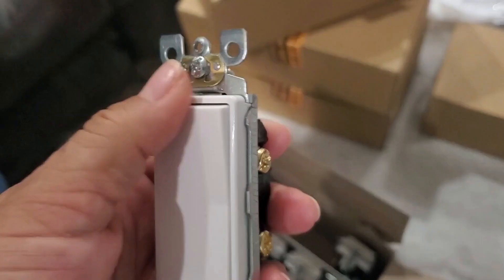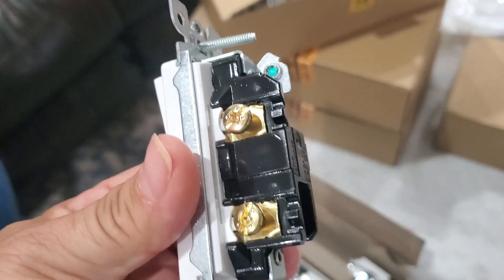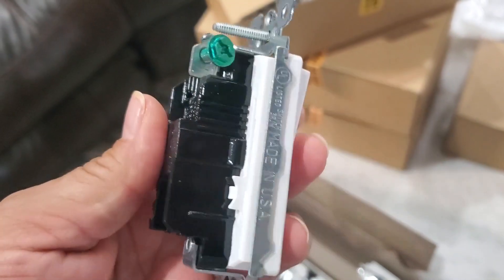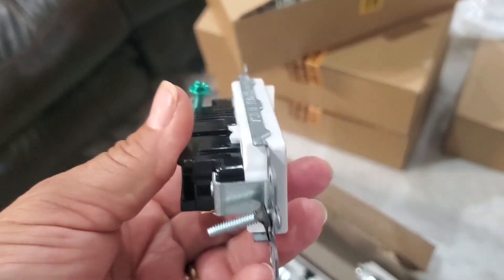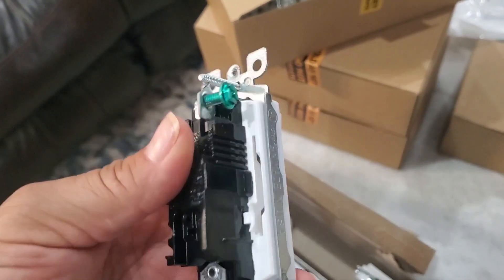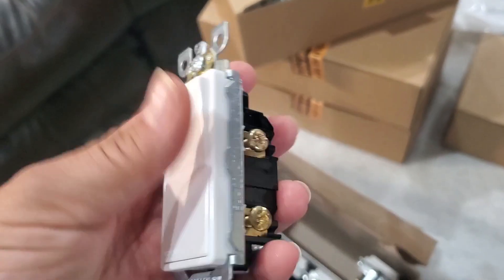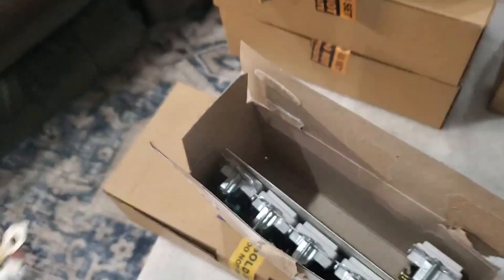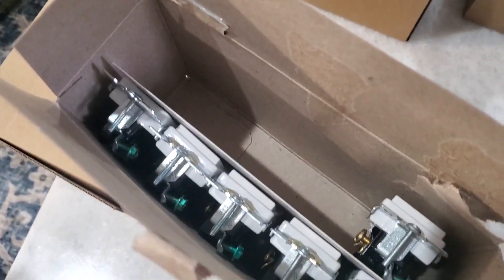I Tested Top Home Switch and Found the BEST One for My Home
on Amazon
Watch as I test out the top home automation switches and reveal the best one for my home. If you're looking for the perfect switch for your smart home, this video is a must-watch!